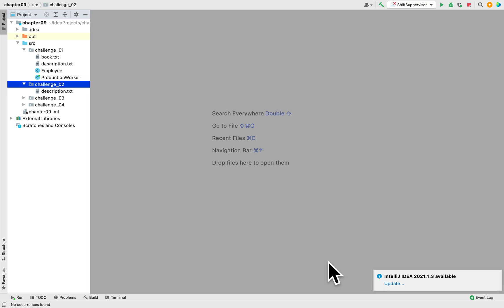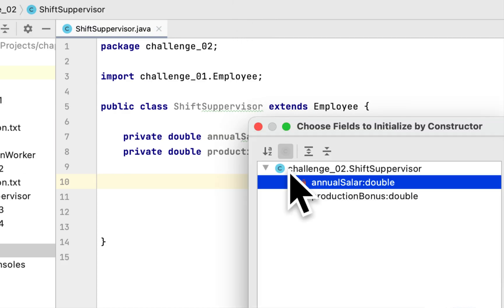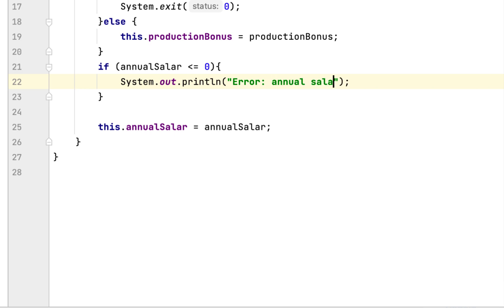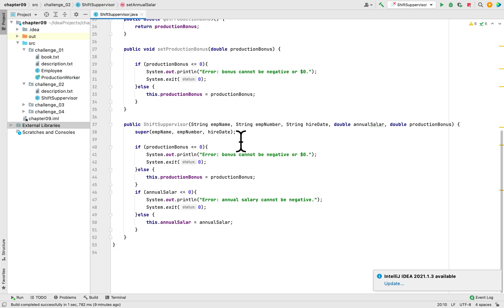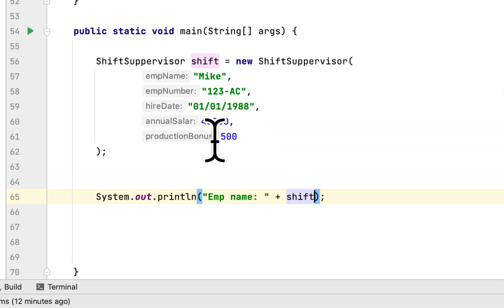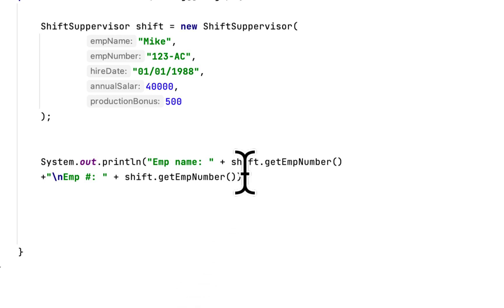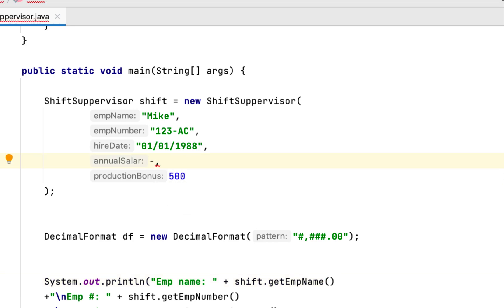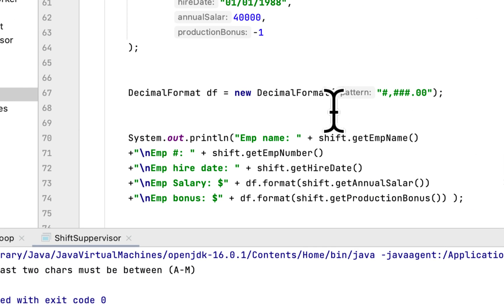9.02 Shift Supervisor | Starting Out With Java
Solved: In a particular factory a shift supervisor is a salaried employee who supervises a shift. In addition to a salary, the shift supervisor earns a yearly bonus when his or her shift meets production goals. Design a ShifSupervisor class that inherits from the Employee class you created
in Programming Challenge 1. The ShiftSupervisor class should ahve a field that holds the annual salary and a field that holds the annual production bonus that a shift supervisor has earned. Write one or more constructors and the appropriate accessor and mutator methods for the class. Demonstrate the class by writing a program that uses a ShiftSupervisor object.

ShiftSupervisor Class In a particular factory, a shift ...
Computer Science Starting Out with Java: From Control Structures through Data Structures (4th Edition) (What's New in Computer Science) ShiftSupervisor Class In a particular factory, a shift supervisor is a salaried employee who supervises a shift. In addition to a salary, the shift supervisor earns a yearly bonus when his or her shift meets production goals.